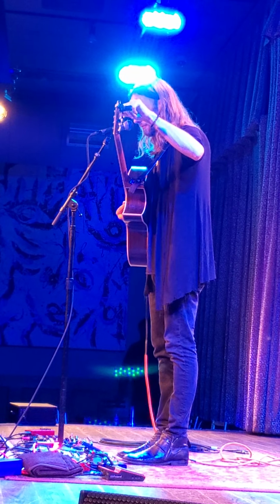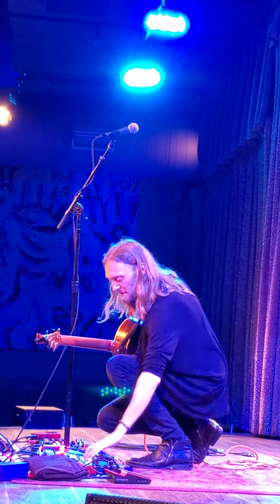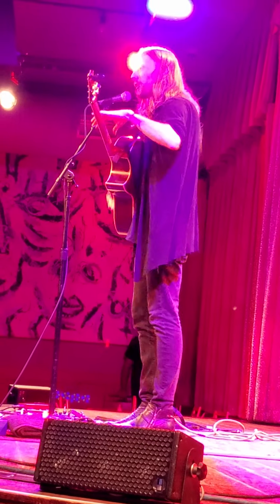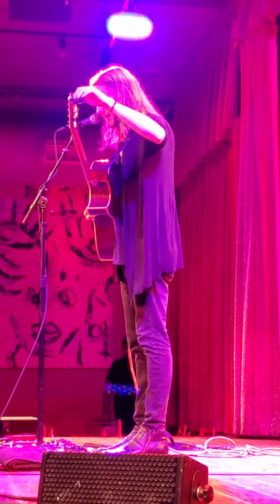Mike Dawes 7-10-22 city winery, chicago reverse order #4